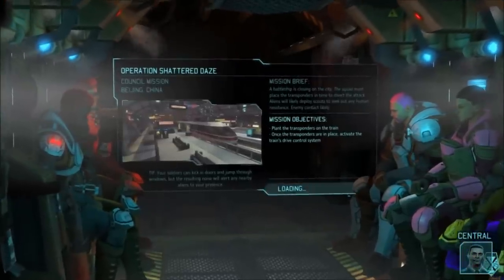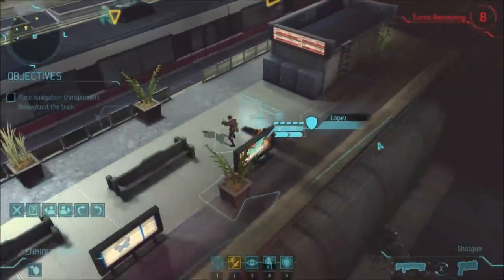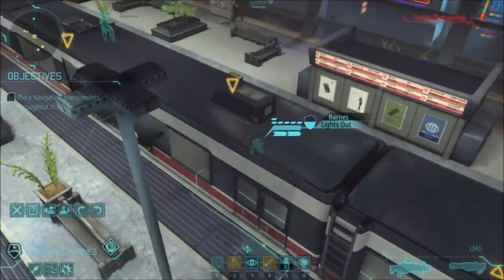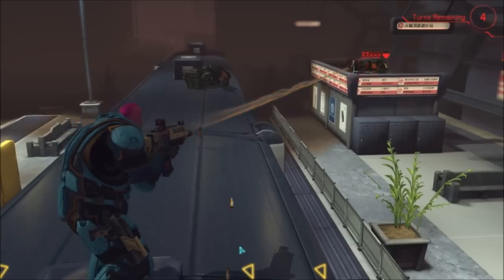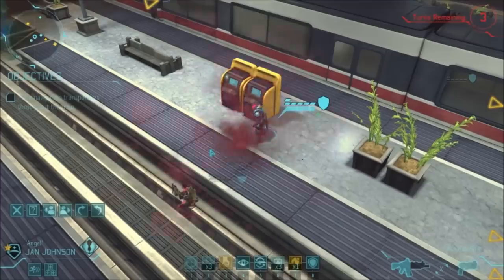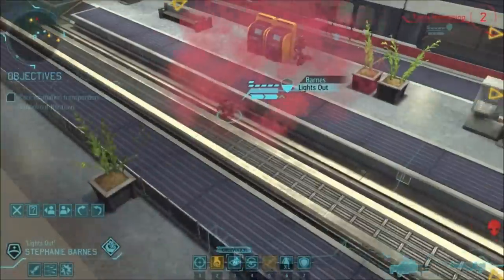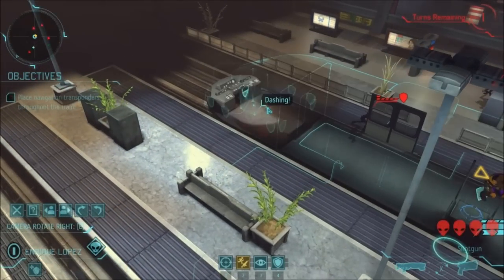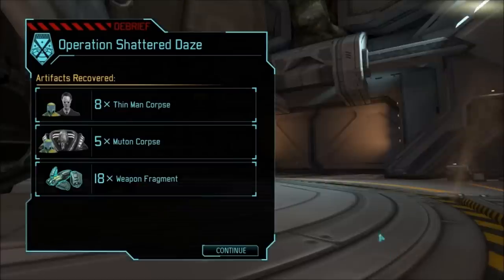XCOM - Impossible - Part 4 - Month 2 - Confounding Light - High speed playthrough and guide.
Read the description for more info.

Right. This one sucks. Confounding light is a nightmare. You've got 10 turns to rush the length of a train. There are 10 thin men, and a random number of drop-in overwatch mutons.

A perfect setup would be 2 snipers with battle scanner, 2 heavies with rockets and an assault with lightning reflexes. Medpacks are a waste, since you don't have time to heal, really. Laser weapons if you can get them.

As it is, I had 1 heavy, 1 sniper, 1 underlevelled assault and 2 supports with 1 laser rifle between them.

You need to balance advancing quickly with overwatch for the mutons, and not worrying too much about cover when there's no-one in sight. And also praying.
The advantage is the thin men are always in the same place, so I recommend playing impossible first, and abusing saves to learn where they spawn, then moving the bare minimum to reveal them. Although, some might consider that cheating. Up to you.